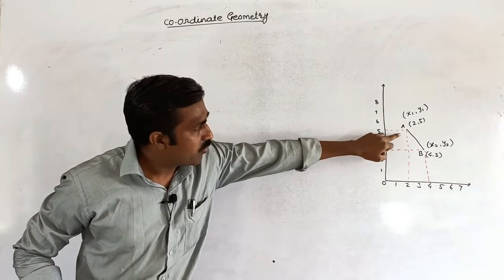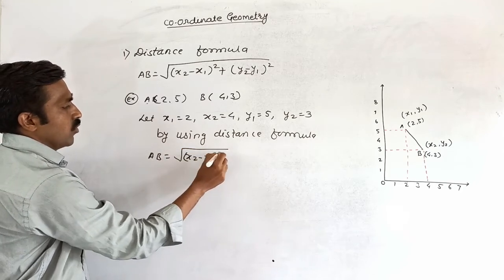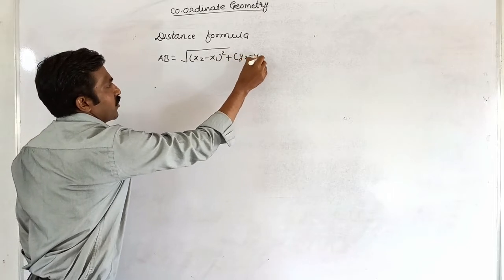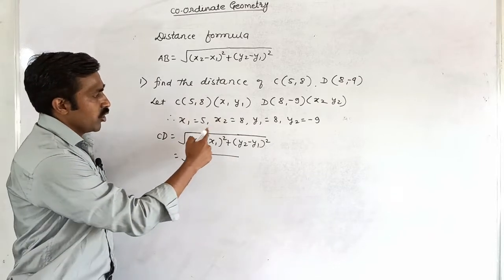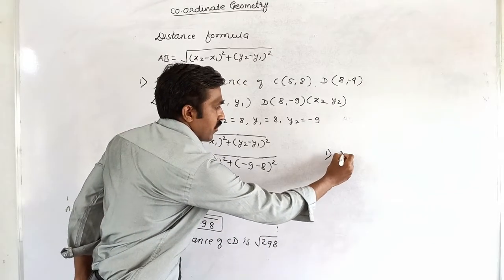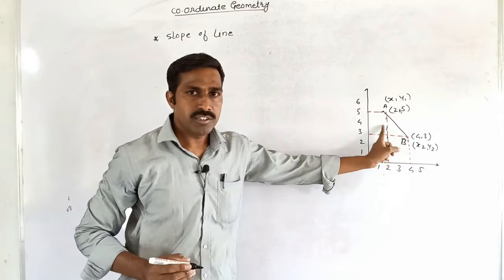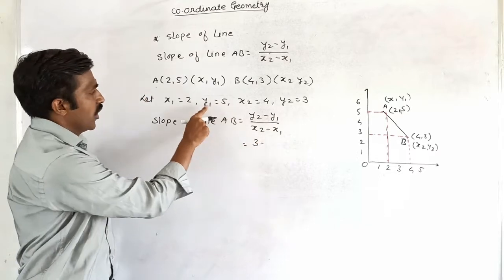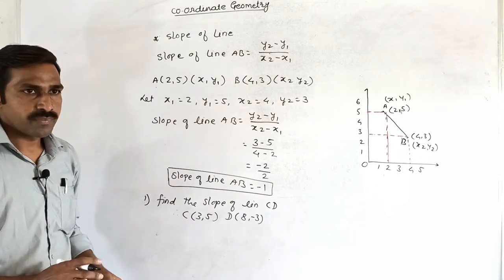Class 10 | Cordinate geometry | Sanskar Academy | Sanjay Thombare